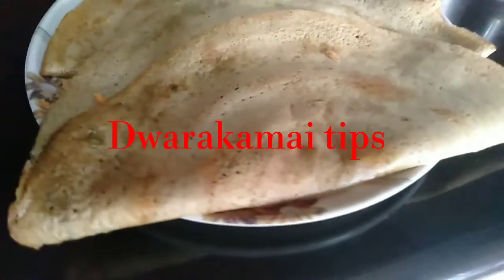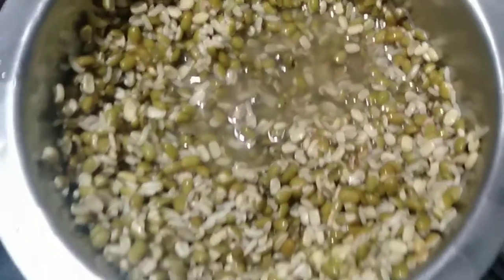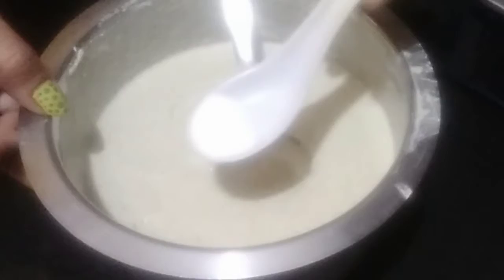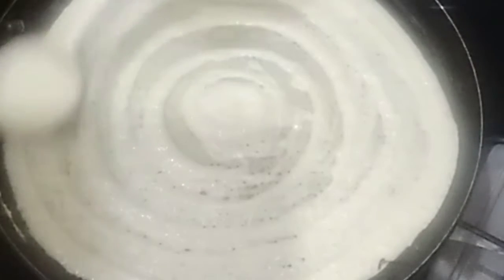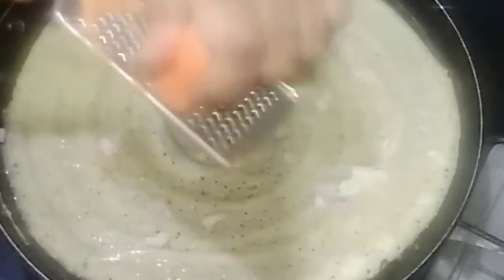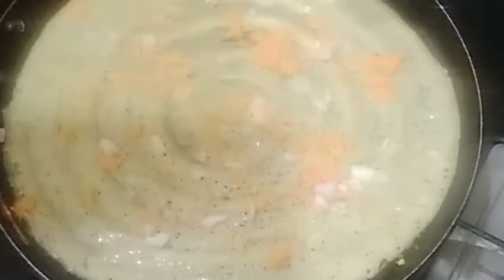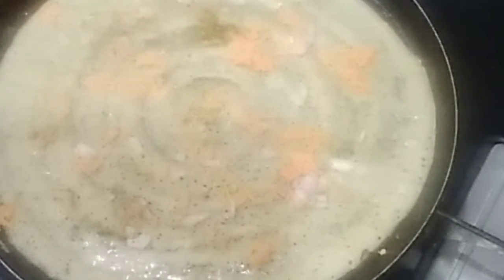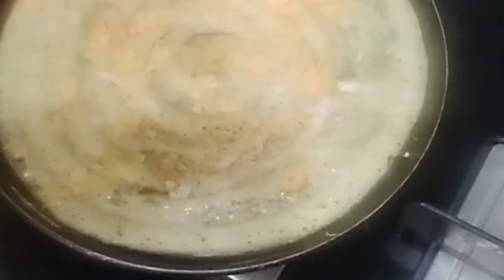How to make Pesarattu in Telugu by Dwarakamai tips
Hi friends,
Dwarakamai tip